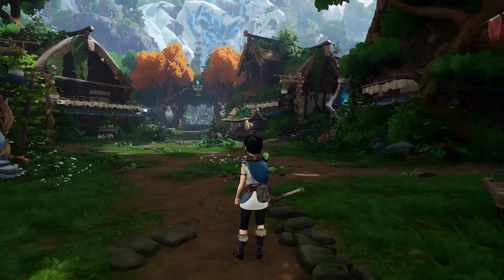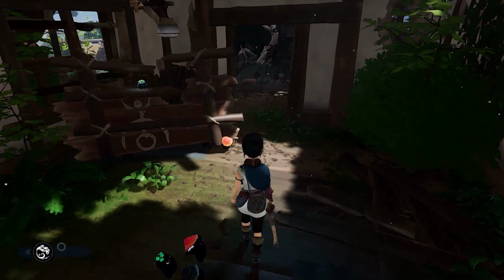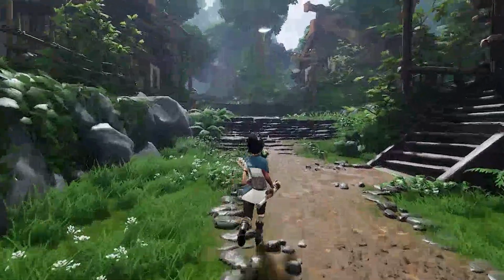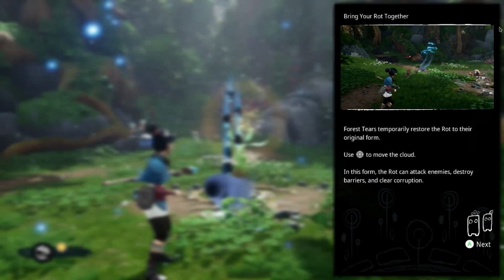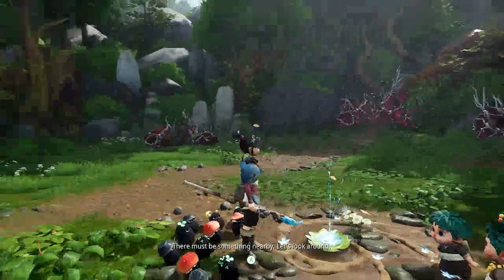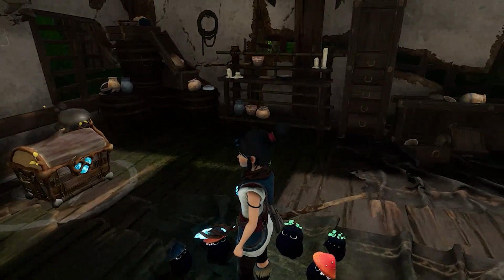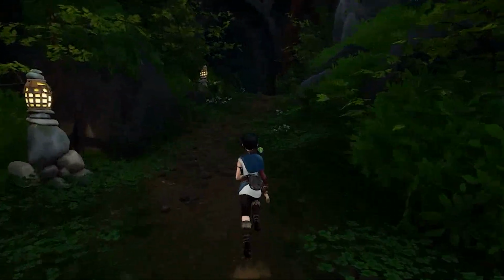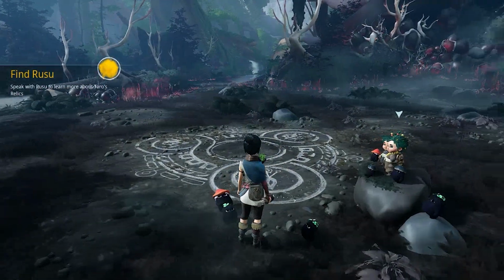Kena: Bridge of Spirits - So Much Rot! - Part 4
Let's continue our adventures and get rid of more rot while we help the children find their brother   :)

Acquired from a Q Up Arts bundle over at fanatical.com